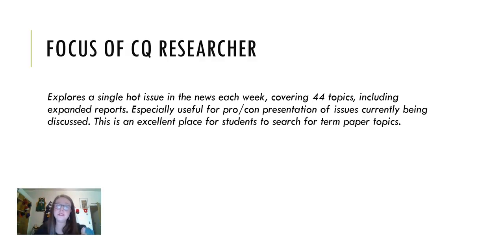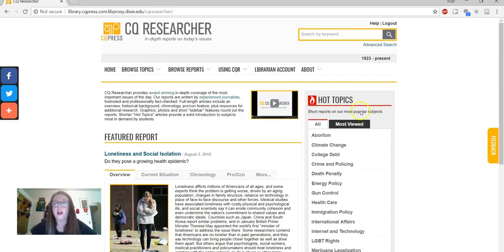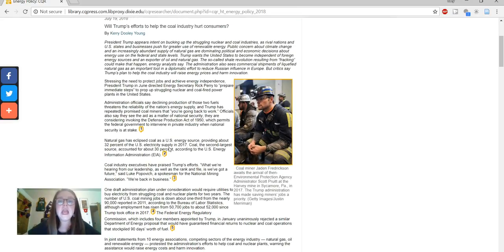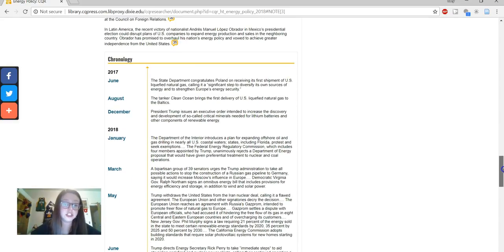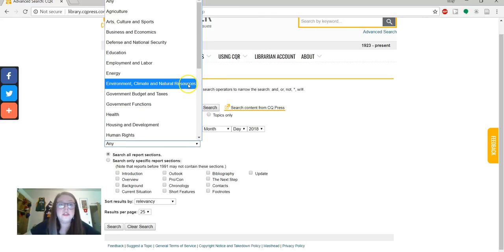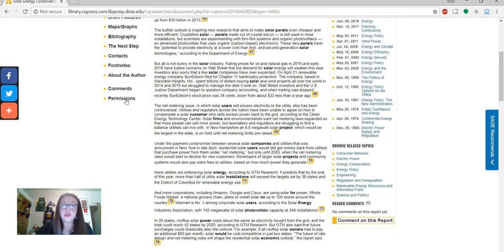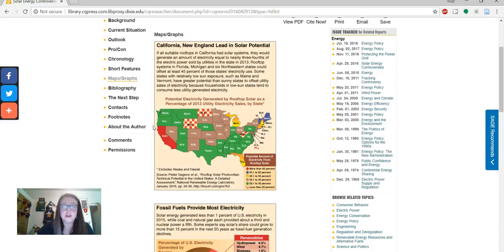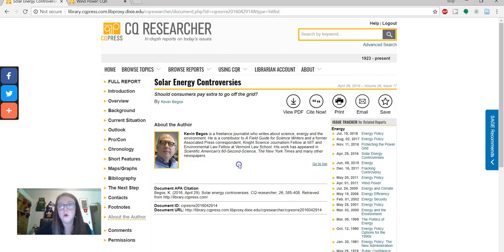ML20 CQ Researcher